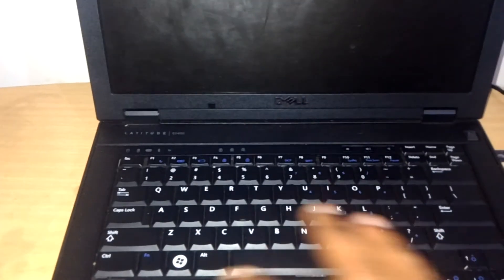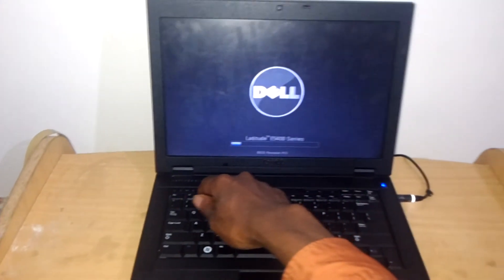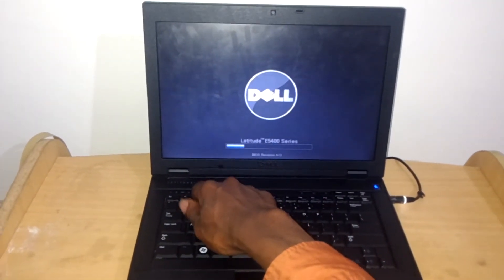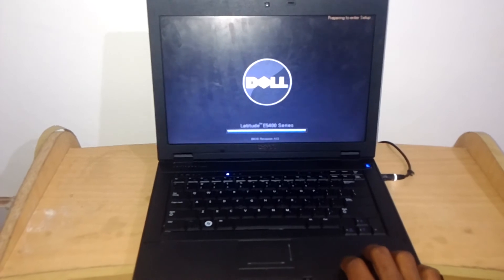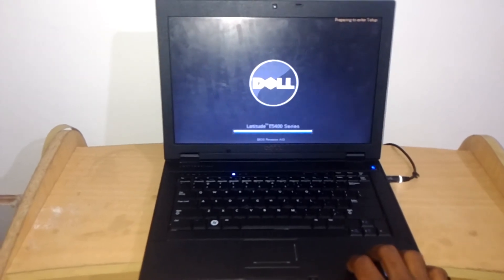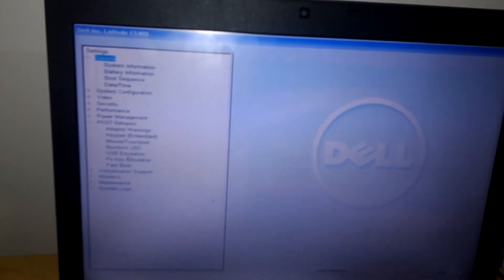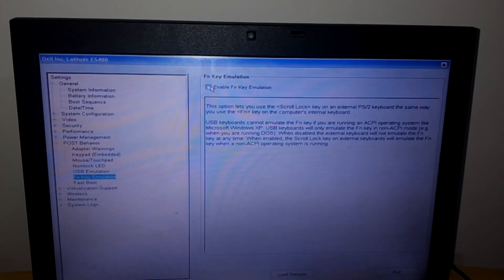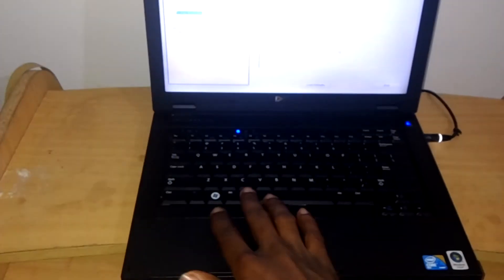How to Disable HotKeys | How to Enable Function Keys Dell Inspiron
How to Disable HotKeys | How to Enable Function Keys Dell Inspiron Laptops | Acer Laptops | Hp laptops  | Lenovo thinkpad Laptops

Skip to main content.
Small Business» Business Technology & Customer Support» Laptops»
How to Disable a Dell Laptop Function Key
by John Galiwango
Turn on your monitor to view your computer's actions.
When it comes time to purchase laptops for employees, many businesses turn to Dell, both because of their aggressive business pricing platform and the durability of their computers. If you're primarily using your Dell laptop for multimedia purposes, such as giving business presentations or as a media center, you can disable the function key features of the laptop and instead use the keys as media controls. In order to do this, you'll need to enter the system Basic Input Output System (BIOS) during the boot sequence so you can give new instructions to the computer.

1. Restart your Dell laptop.
2. Watch the boot screen. Look for the notation at the bottom instructing you to "Press the XX key to enter system BIOS." In most Dell laptops, this will be noted as the "F2" key, but this may differ on your system. When the message appears, hold down the appropriate key to enter the BIOS screen.
3. Navigate to the "Advanced" tab by pressing the right arrow key.
4. Scroll down to "Function Key Behavior" on the "Advanced" tab by pressing the down button. Press "Enter."
5. Press the up/down arrow keys to move the selection to "Multimedia Key First."
6. Press "F10" to save your settings and exit.
7. Allow the system to reboot for the changes to take effect.